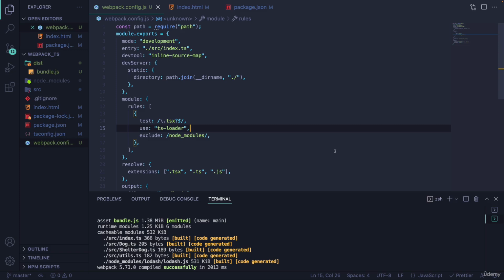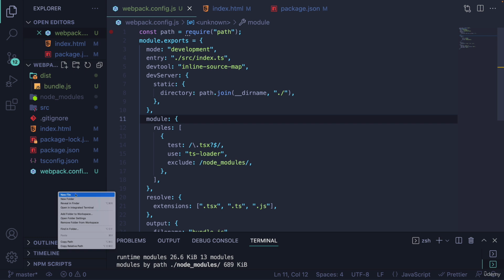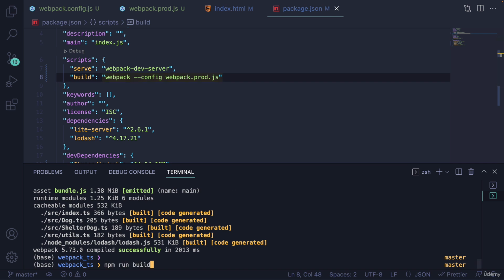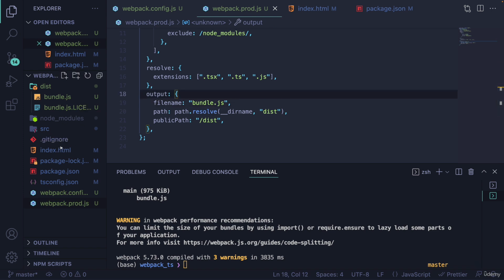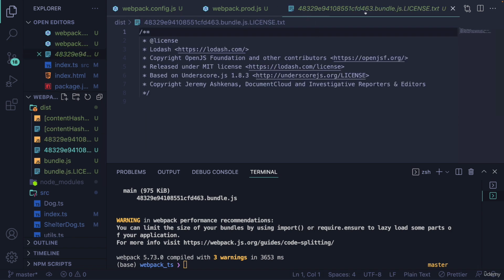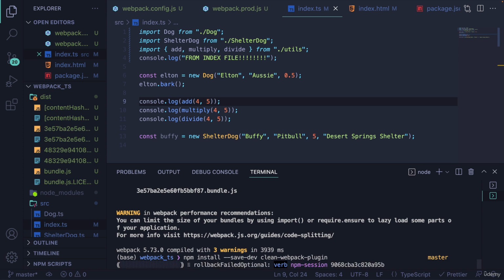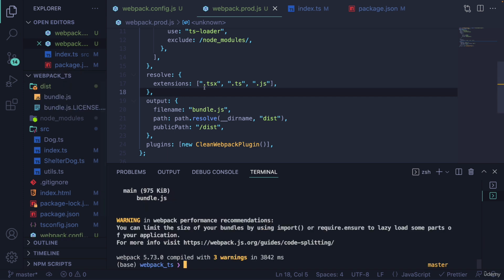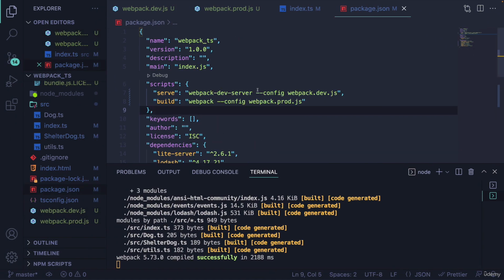18.8 Production Configuration